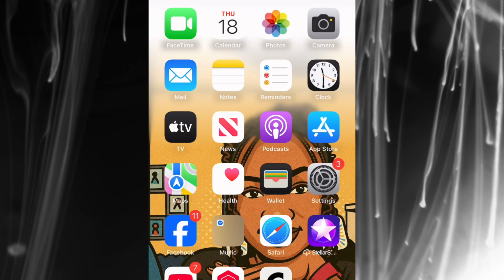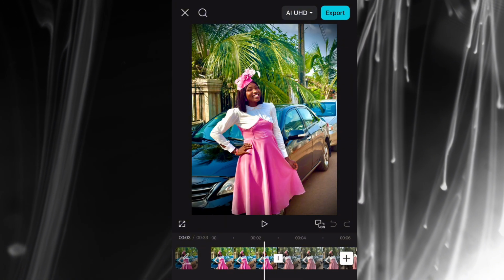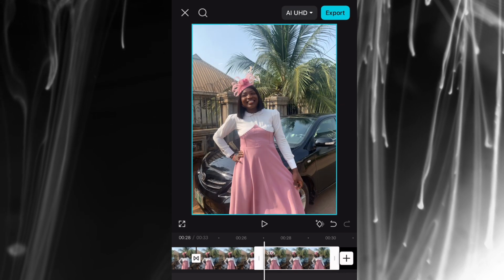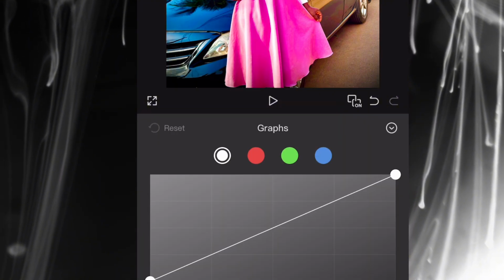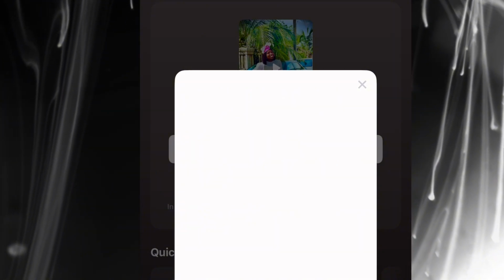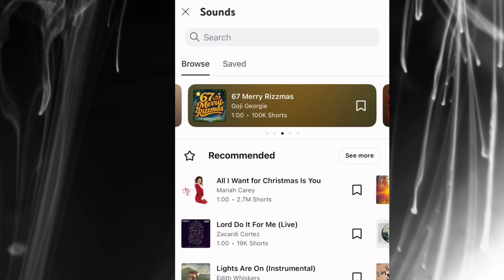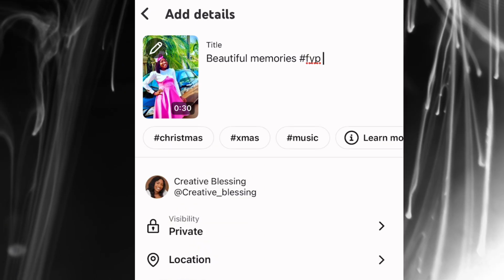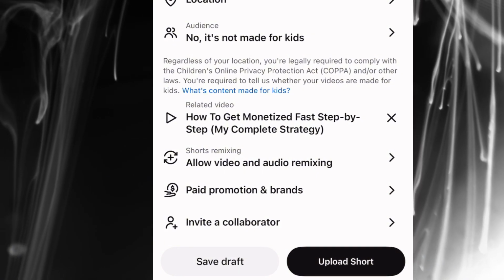How To Get 1000 Subscribers in 24 Hours.(This Lazy Method Works Fast!)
If you are struggling to Get your 1000 Subscribers?In this Video I’ll show you how to turn your pictures into powerful tools that help you attract subscribers and grow your channel.

This Lazy Method is perfect for New creators,small YouTubers and anyone Trying to Grow Fast on YouTube . By the end of this tutorial, you’ll know exactly how to use Use your pictures. upload them as Shorts, and connect them directly to your long-form content for maximum growth.